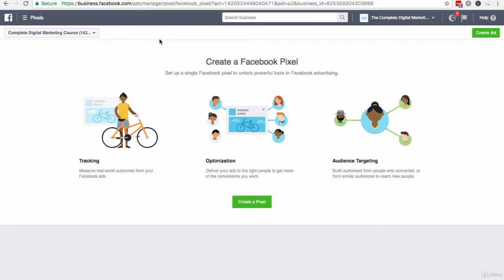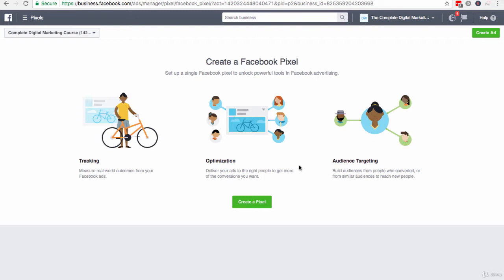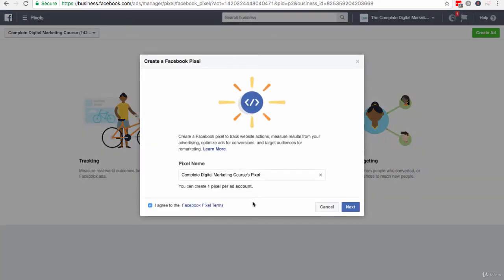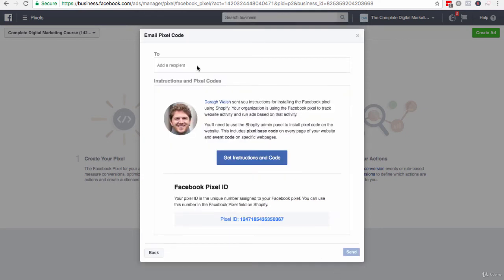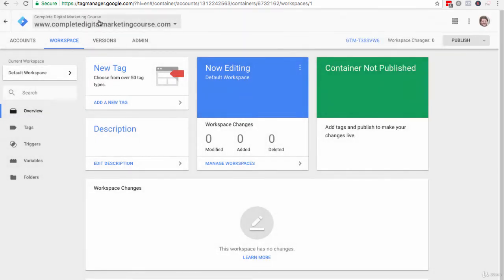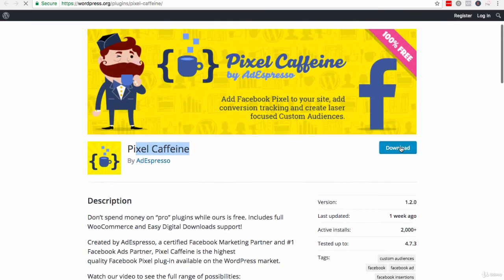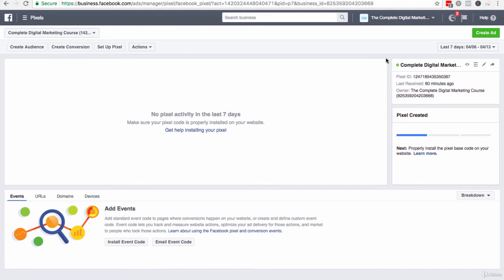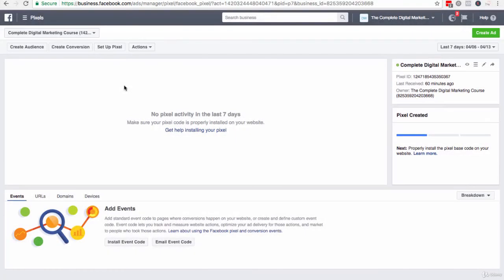19. Facebook Pixel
Facebook Pixel